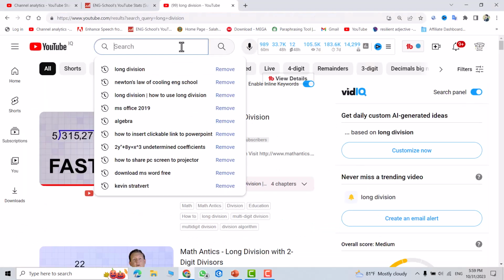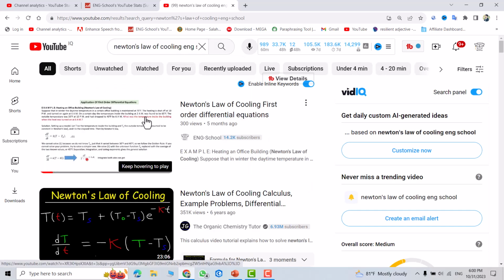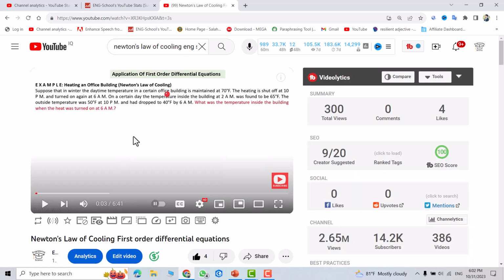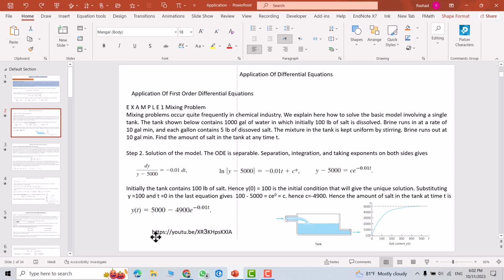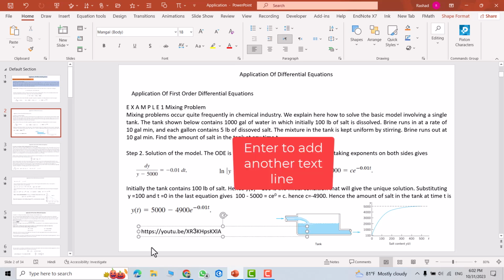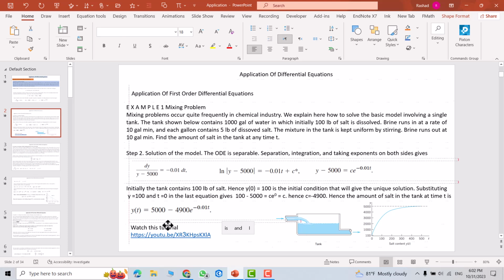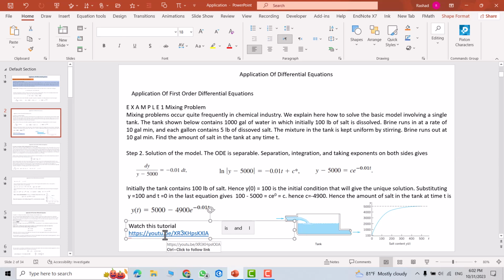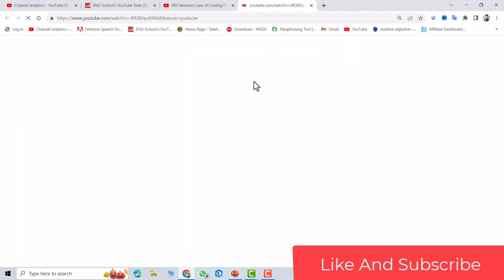How to Make Clickable Links in PowerPoint | Add Clickable link To PowerPoint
Add Clickable Link In PowerPoint